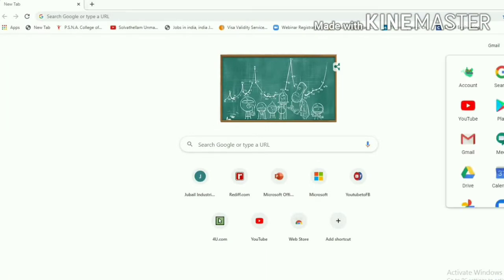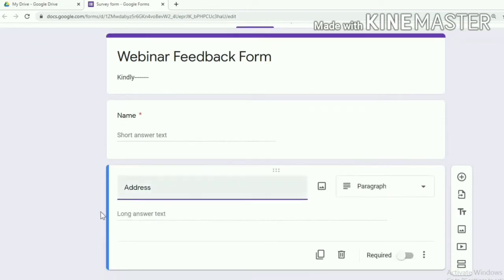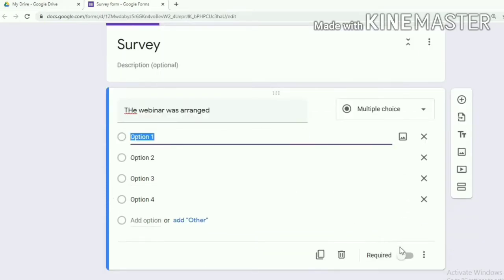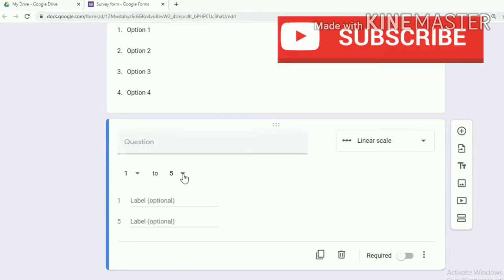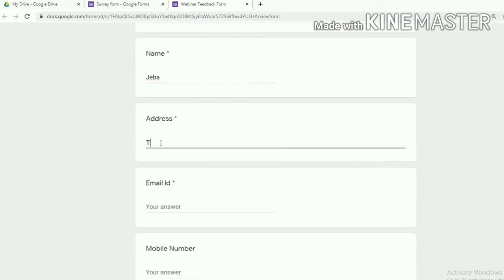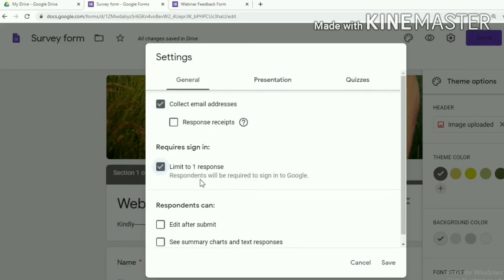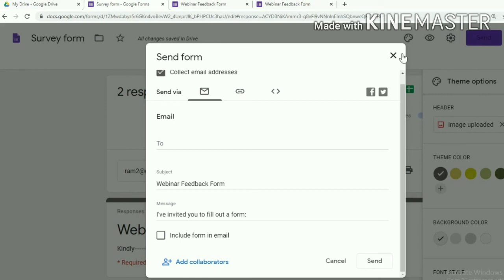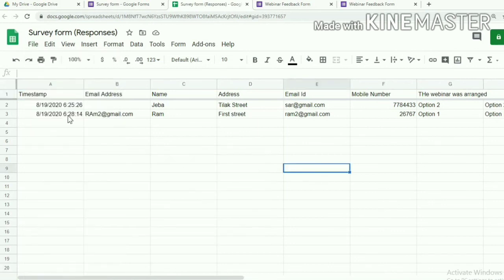How To Create A Feedback Form for An Event Using Google Forms - Tutorial For Beginners (2020)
How To Create A Feedback Form or Survey Form for An Event Using Google Forms - Complete Tutorial For Beginners (2020)
Hi,
Welcome to Jeba Webcam Channel. Nowadays, many events, teaching, and customer surveys are conducted in online. Google Forms plays a vital role in this. The organisers of the event or the business people can conduct the online feedback or surveys from the students or customers using Google Forms.
In this video, the complete tutorial of how to create the feedback and survey forms is explained in a step by step manner. Also, the creation and use of Google Spreadsheet is explained in a detailed manner. This video will be very much useful for the beginners of using Google Forms.

For complete tutorial in Google Forms, kindly watch the below videos in the link given.

Jeba Webcam Youtube channel has been created by Dr.Jebaraj S., M.E., Ph.D. with a vision of publishing videos in Recent Trends & Tech Updates.
If you have any questions related with the video, kindly put your questions in the comment box.